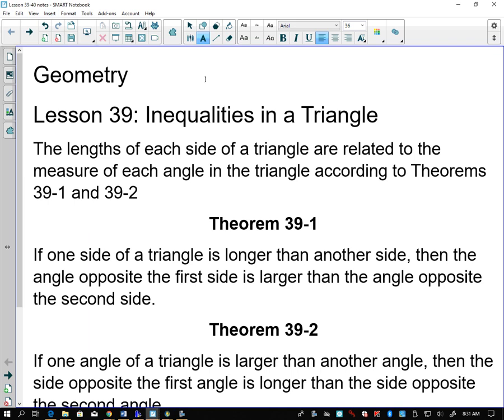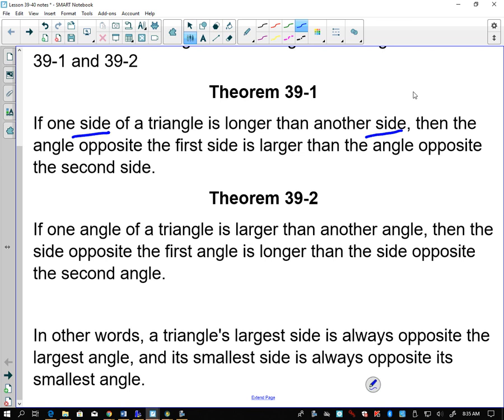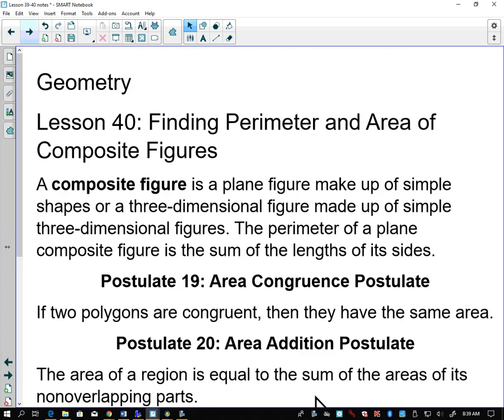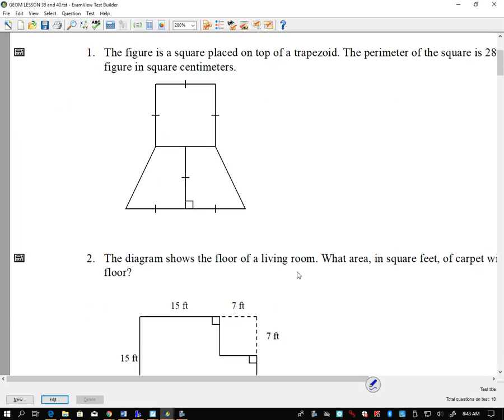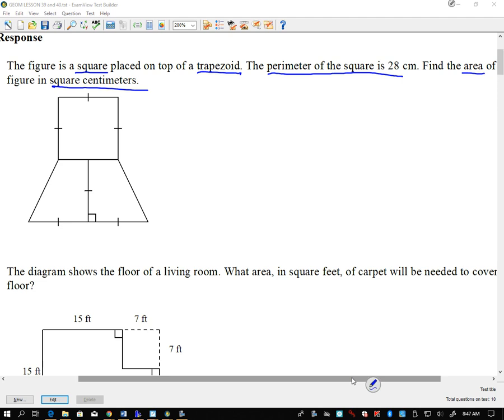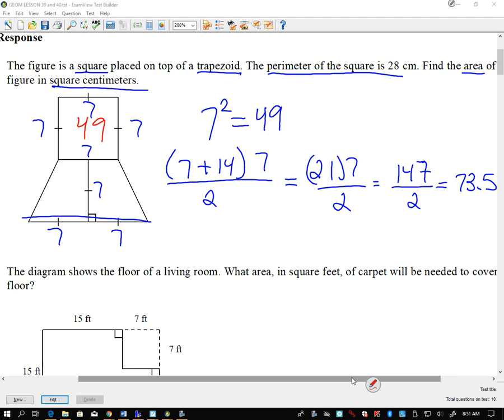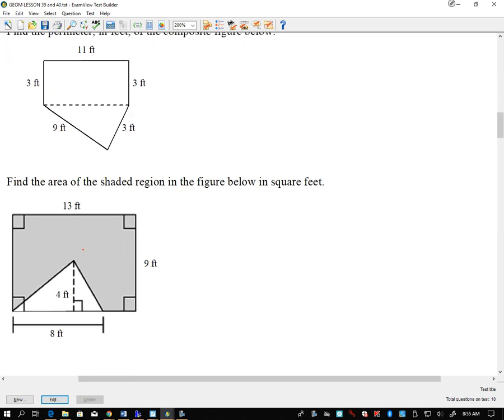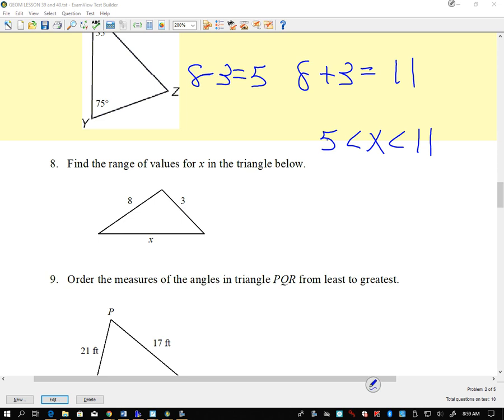Geometry Lesson 39-40 triangle inequalities, composite figures